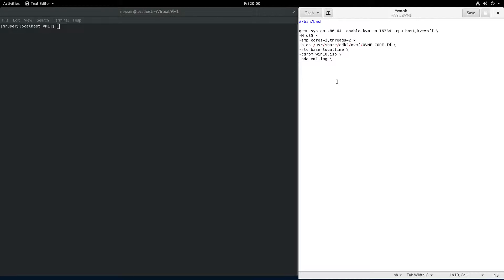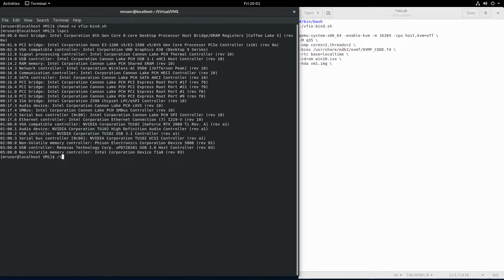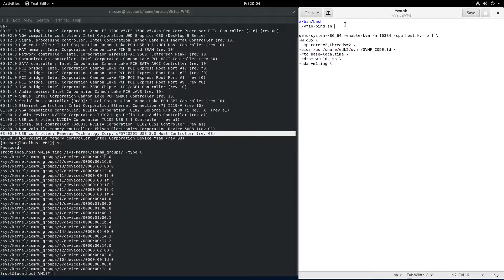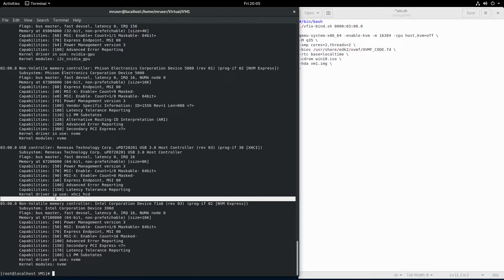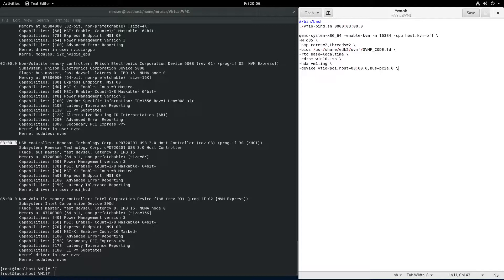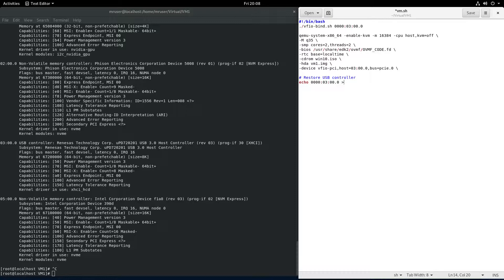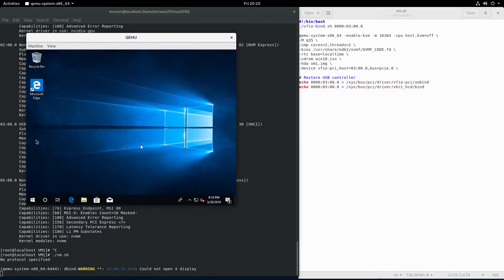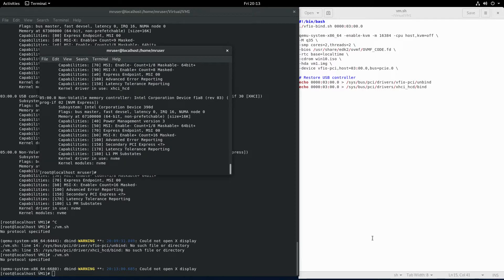QEMU #4: How to add a USB controller to a QEMU/KVM virtual machine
In this video, we assign a USB controller to our virtual machine. This allows us to connect and disconnect USB devices even after startup

Copy, paste, and edit this:

-device vfio-pci,host=00:00.0,bus=pcie.0 \

./vfio-bind.sh 0000:00:00.0

/sys/bus/pci/drivers/vfio-pci/unbind
/sys/bus/pci/drivers/xhci_hcd/bind